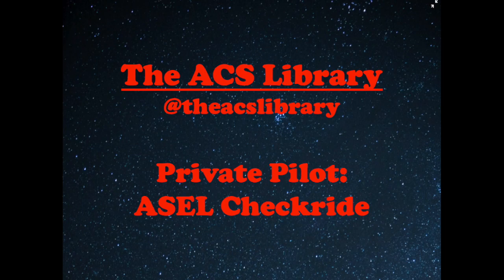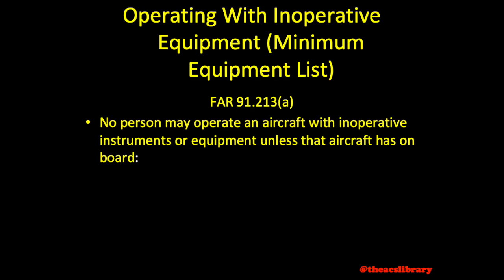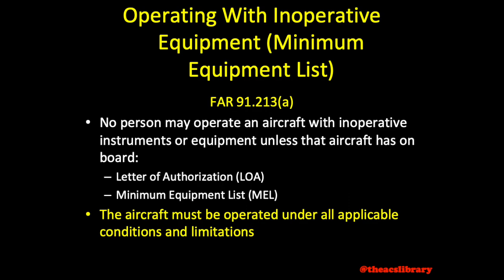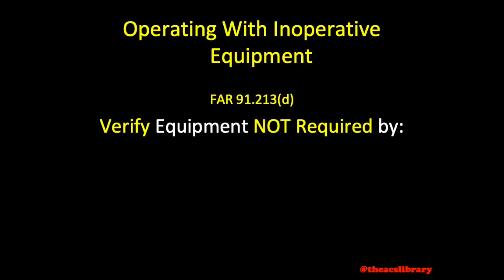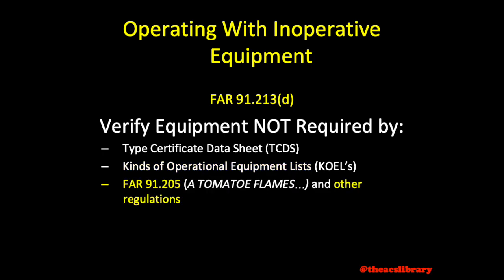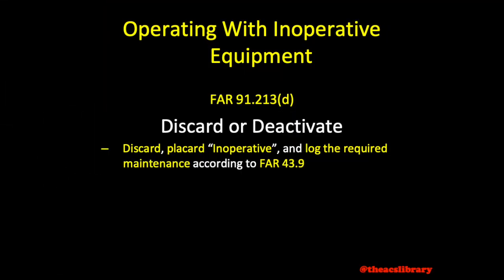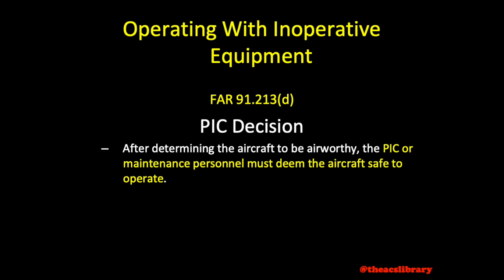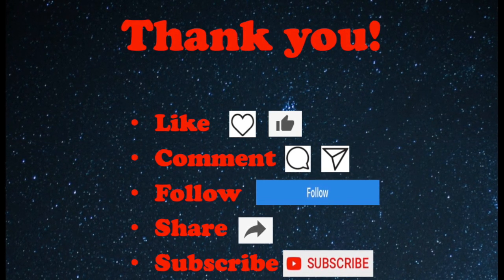PA.I.B.K3a Flying with Inoperative Equipment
Today's video lesson covers Task PA.I.B.K3a Flying with Inoperative Equipment.

The procedure to follow in the event of inoperative equipment or instruments is outlined in FAR 91.213.

For more information on Required Discrepancy Records (How to log the maintenance), please refer to this video: